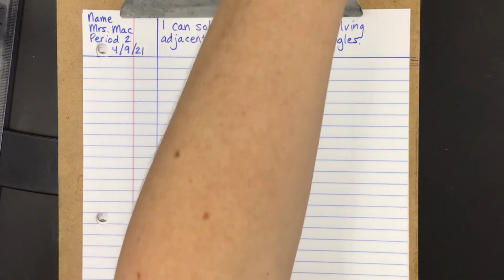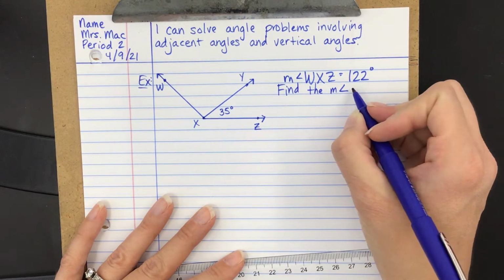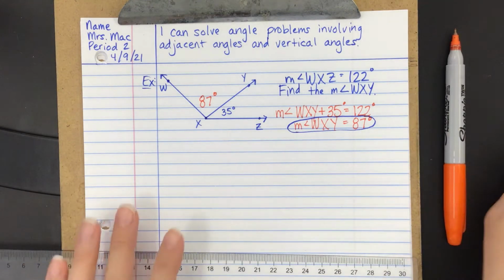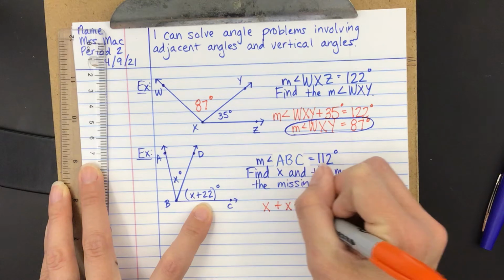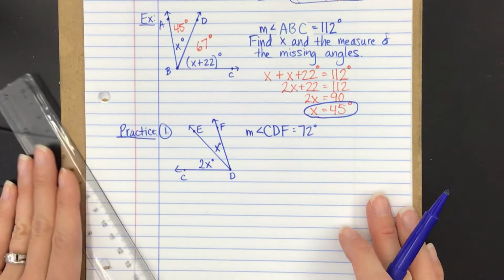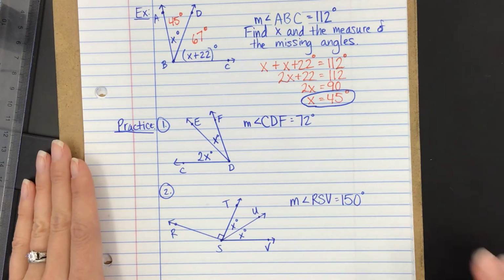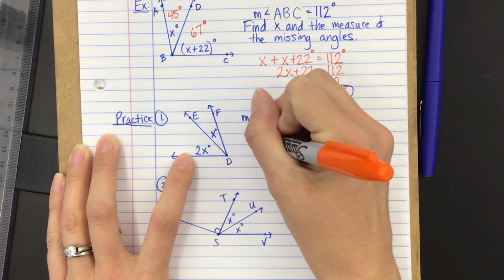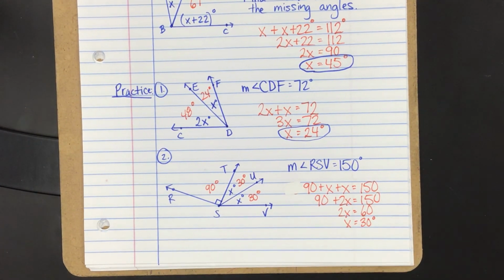Adjacent Angles 4/9/21